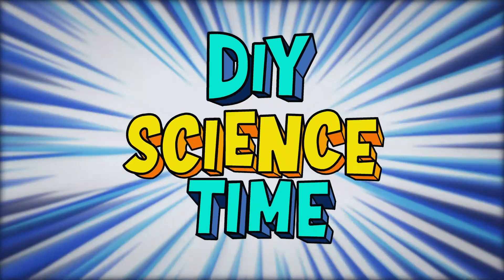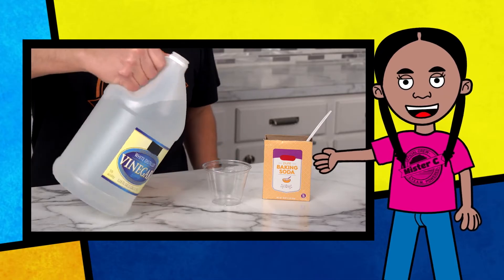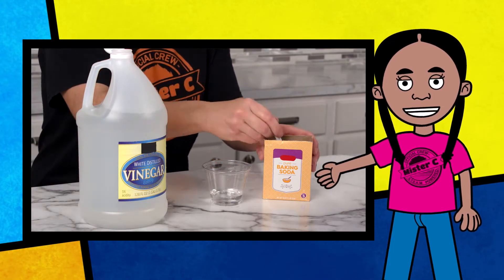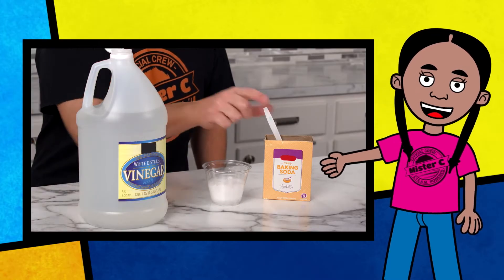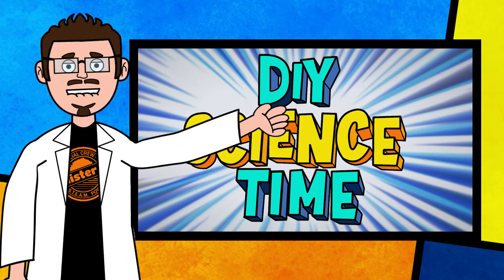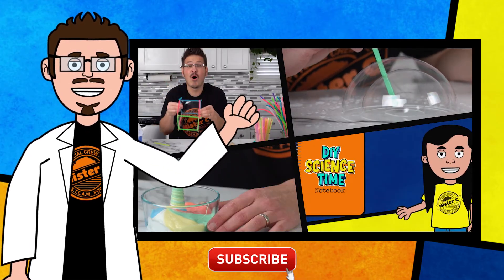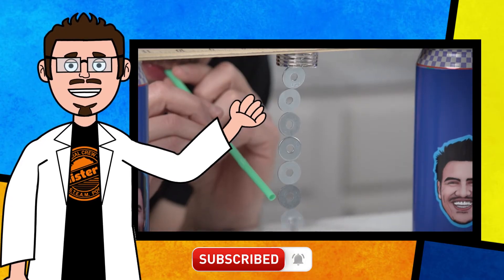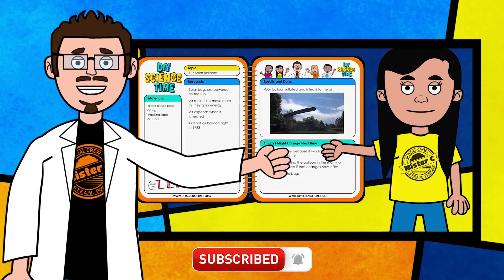Baking Soda and Vinegar Chemical Reaction | Mister C DIY Science Time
Super simple baking soda chemical reaction! Grab some baking soda, vinegar and an empty balloon and have a birthday party!!!